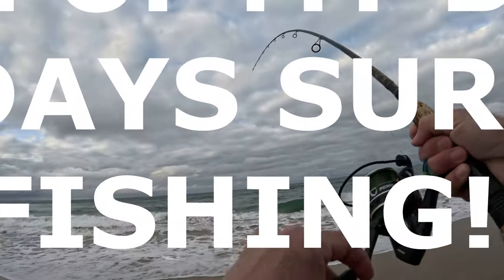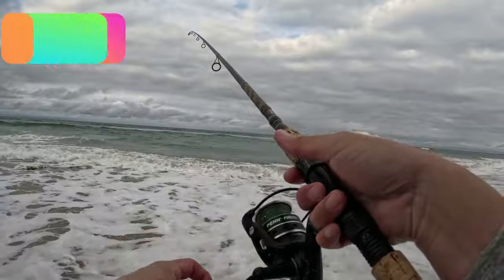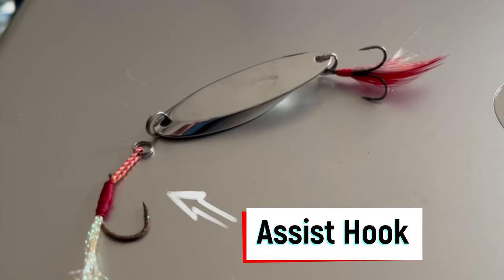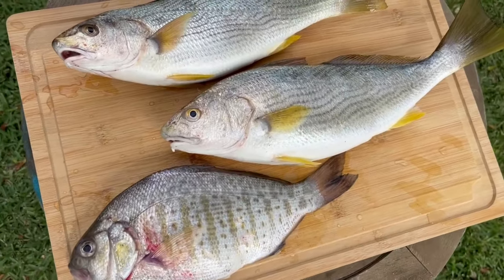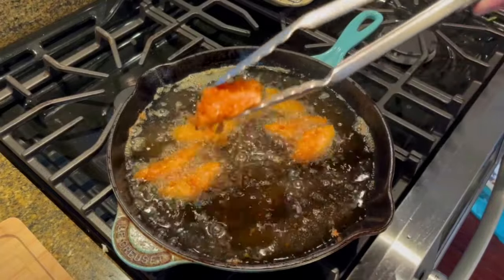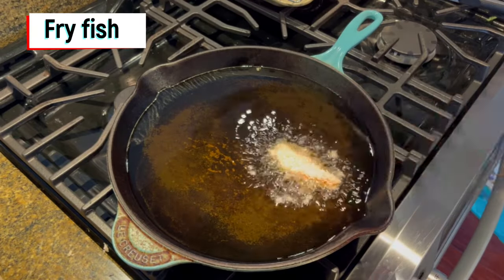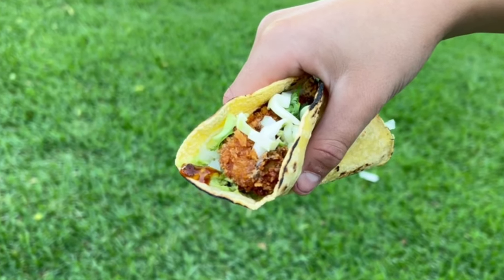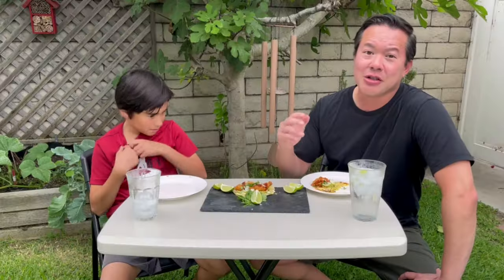Surf Fishing the KASTMASTER Lure for FISH TACOS! | MUST HAVE ingredient for CRUNCH! Catch & Cook!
I had one of my best days surf fishing using the Kastmaster lure. I did a catch and cook using my favorite Fish Taco recipe with Panko bread crumbs providing the ultimate crunch!